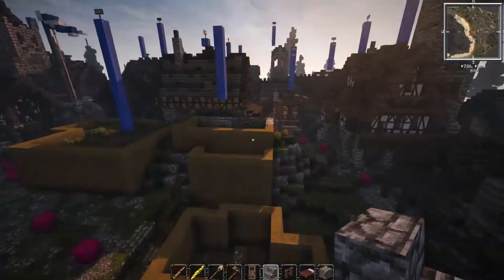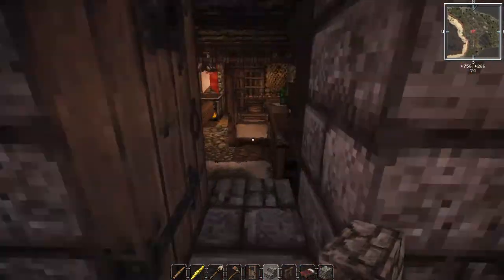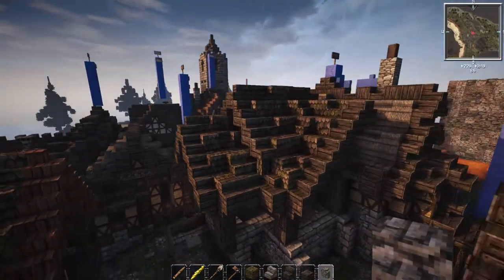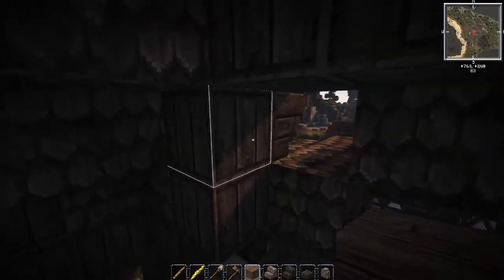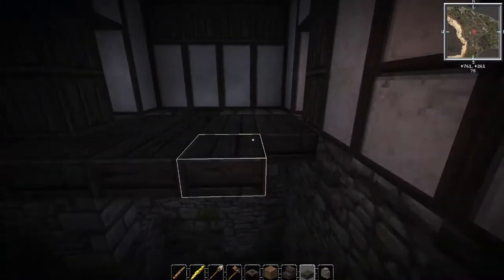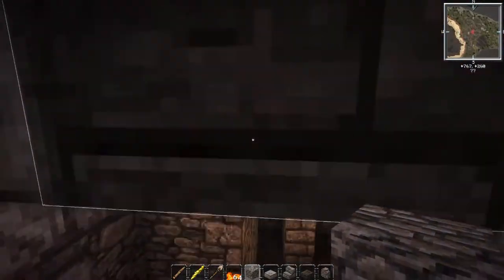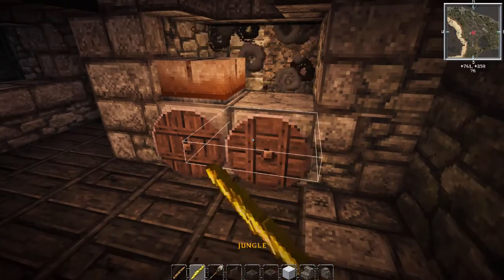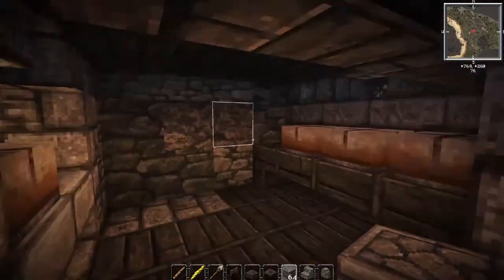Let's Build A Town - (Seabridge) - Ep.4 "How to build a bakery"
A dodgy attempt for episode 4, but it will work for now till I get things more figured out, hope you enjoy and I look forward to producing more!

Resource pack I am using- Conquest by Monsterfish_

If you have a youtube channel, I suggest you try to get some money out of it and go

VictorComix
Drogo-Minecraft
GeerafMinecraft
Chazefez
MooseytheMoose